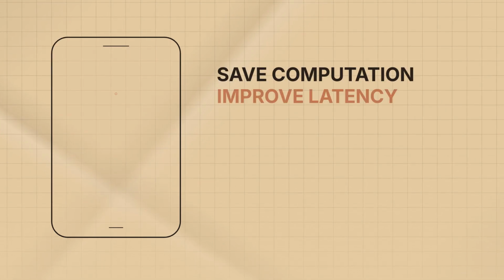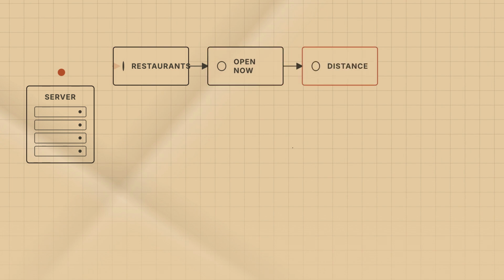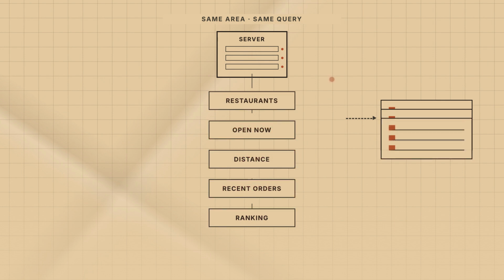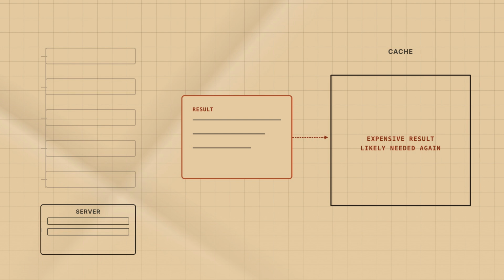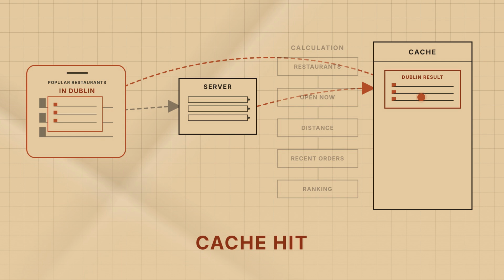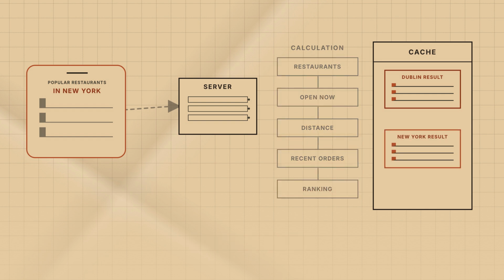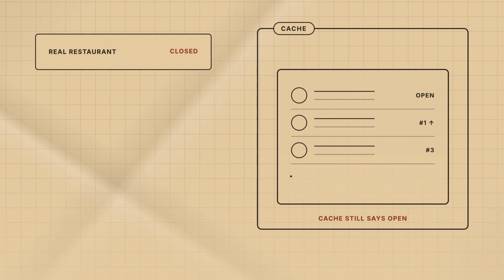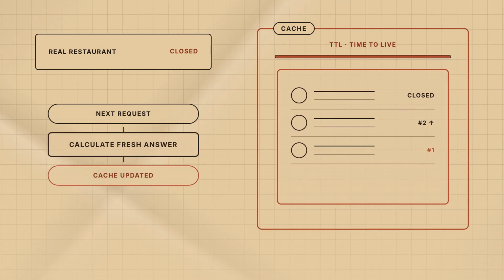What is Caching and How does it make Software Faster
Caching is one of the most important concepts for reducing computation and improving latency in software.

Imagine requesting popular restaurants near you. The server may need to query multiple services and databases, inspect opening hours, calculate distances, analyze recent orders, and rank the results.

Doing all that repeatedly is expensive.

Caching lets the server calculate the answer once, store it nearby, and reuse it for similar requests. But what happens when the requested result isn’t cached? And how do we prevent old information from being served forever?

In this video, we visually explore:

• What a cache is
• Cache hits and cache misses
• How servers store and reuse results
• Why cache keys matter
• How TTL prevents stale data

And that’s really all caching is: do the expensive work once, keep the answer nearby, and reuse it while it’s still valid.